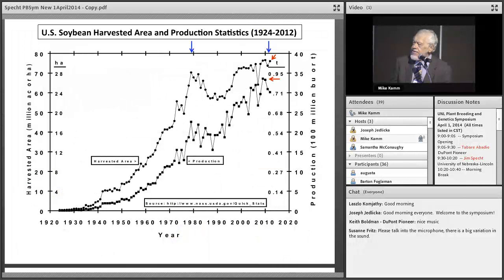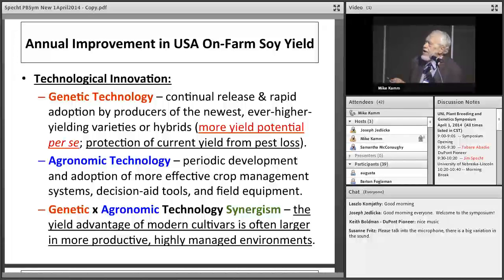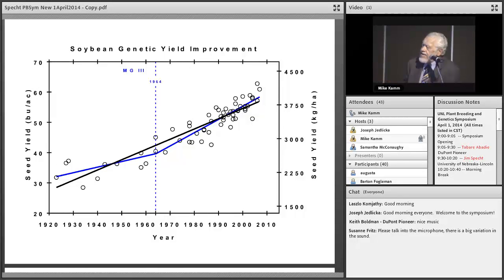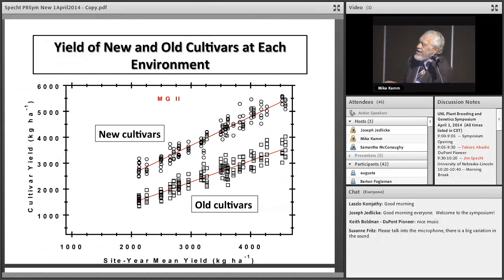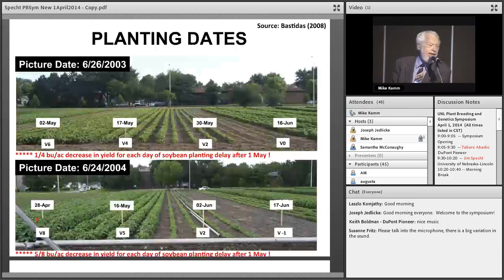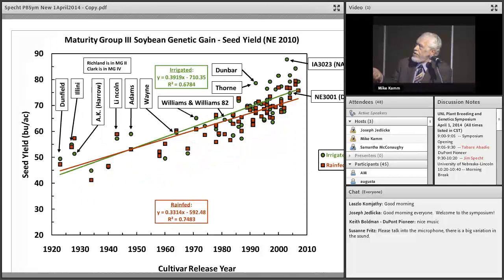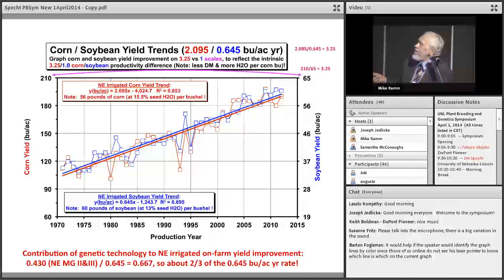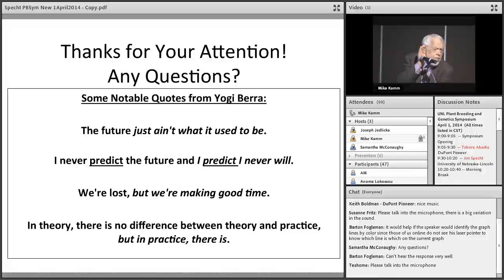Ninety Years of On-Farm Soybean Yield Improvement (2014)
Jim Specht, Ph.D. - University of Nebraska-Lincoln (2014)